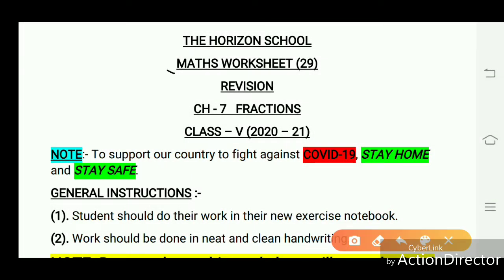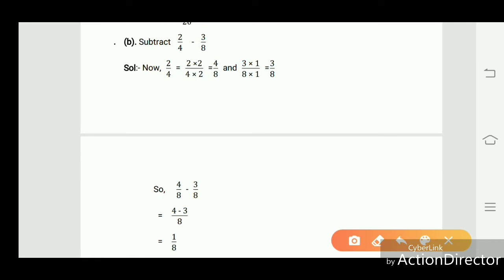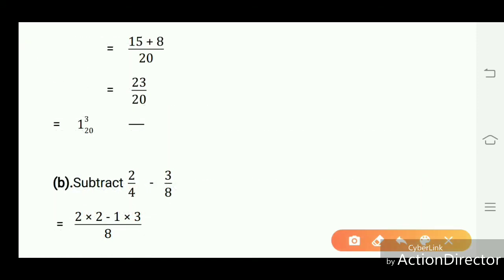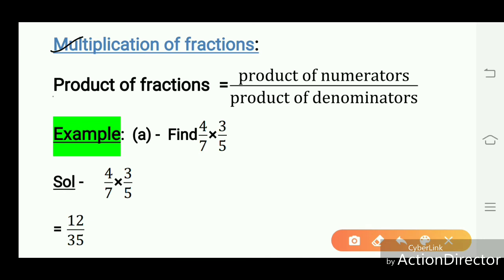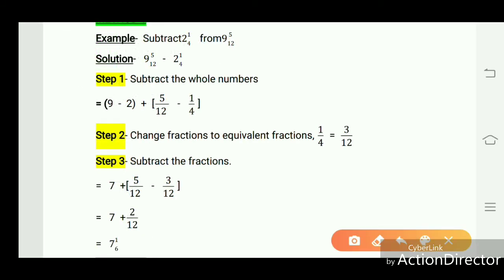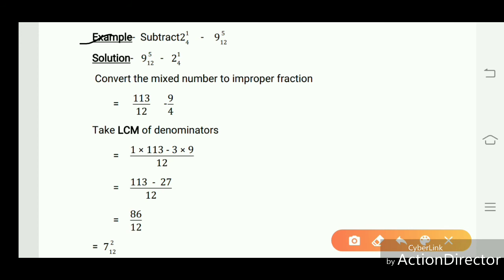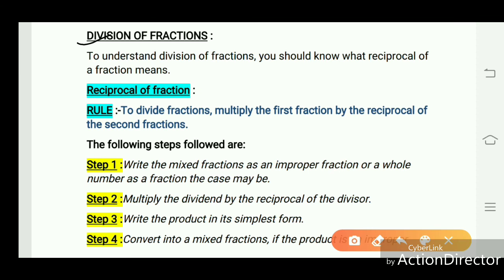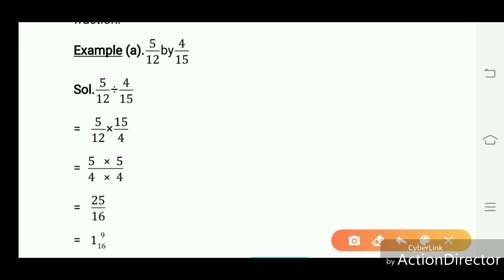Class-5 Revision Ch-7 Fractions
Addition, subtraction, multiplication and division of fractions.